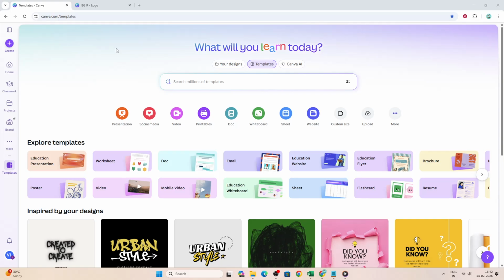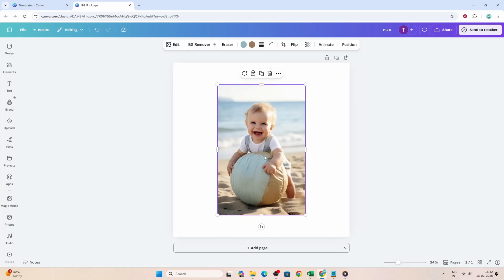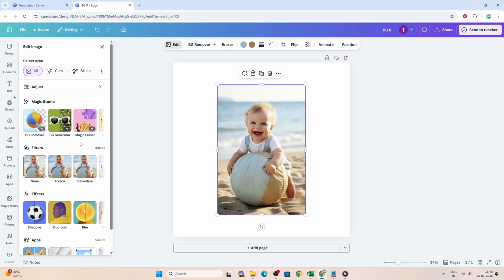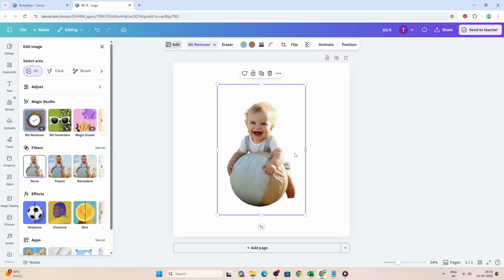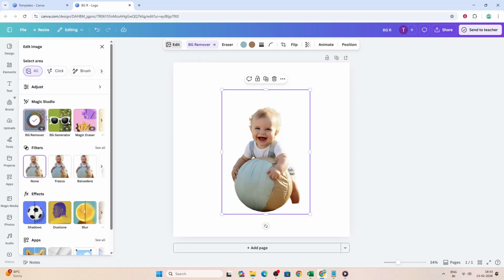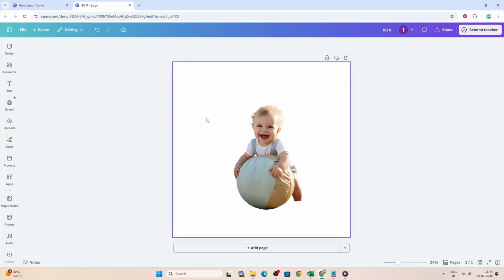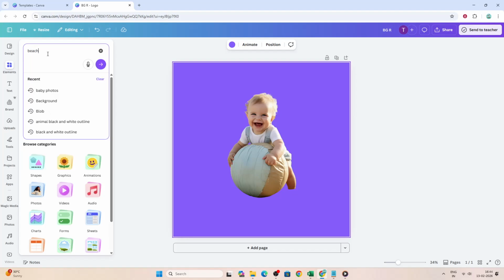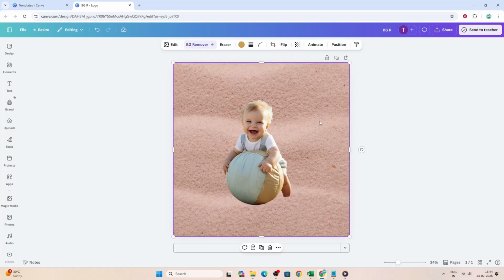How To Remove The Background Of An Image On Canva (Step By Step)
Learn how to remove the background of an image on Canva quickly and easily in this Canva tutorial for beginners. We show you the exact steps to create a transparent background for your photos using the Canva Background Remover tool.